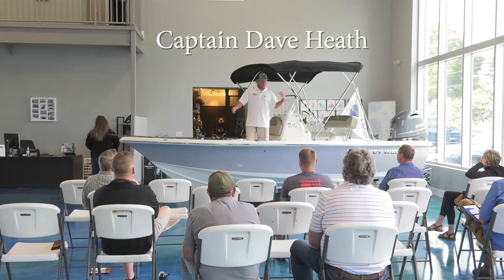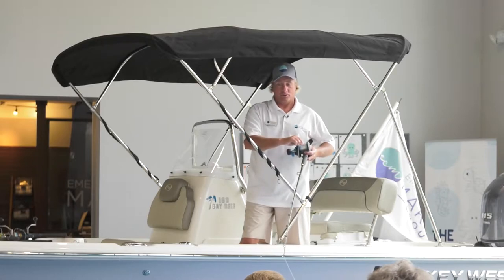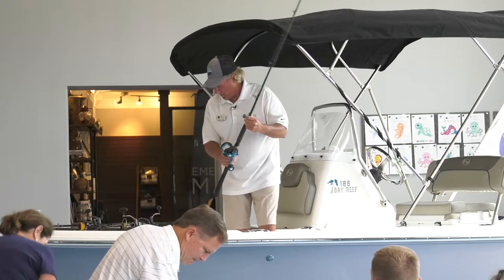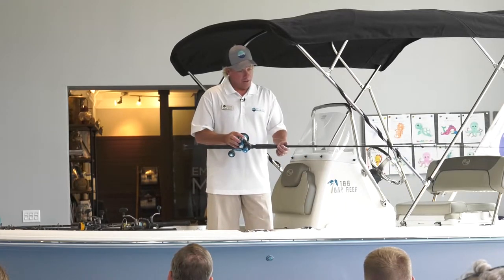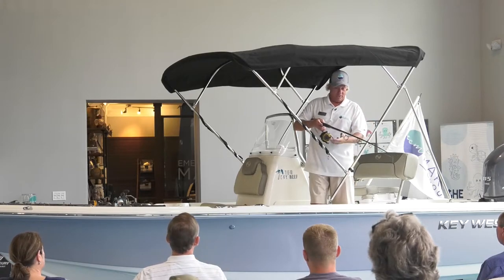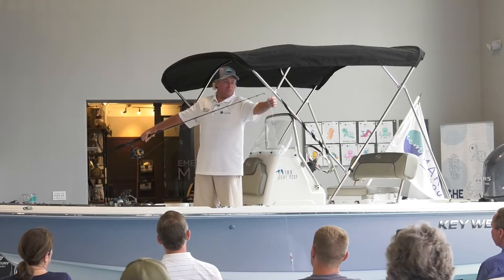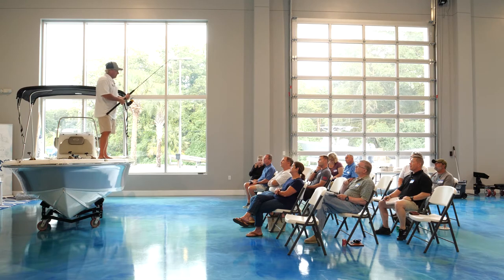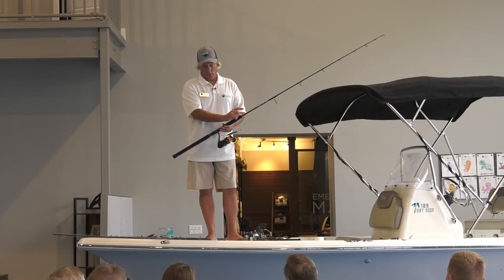Fishing Seminar with Dave Heath June2021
Nestled on the north side of the Choctawhatchee Bay, our full-service marine center features a newly constructed dry stack storage facility and marina with wet slips, new and premium pre-owned boat sales, parts and service department, yacht club, boat club, and waterfront restaurant and bar.
Emerald Coast Marine is locally-owned and operated by boating enthusiasts dedicated to delivering the ultimate, all-inclusive marine experience! As our five-star customer rating attests, each member of the Emerald Coast Marine Team reflects and embodies an unprecedented commitment to our customers.  We invite you to tour our facility, experience our genuine Southern hospitality and meet the members of our team.
Come discover why we believe … Life is Better with a Boat!

Emerald Coast Marine offers classes, exclusive member events for our clients and many other opportunities for boating enthusiasts to get out and see why LIFE IS BETTER WITH A BOAT!